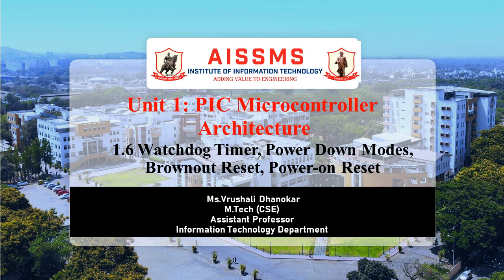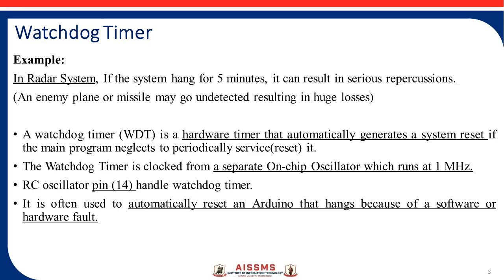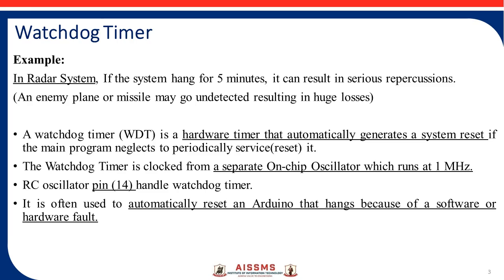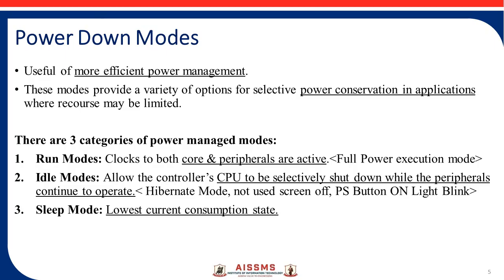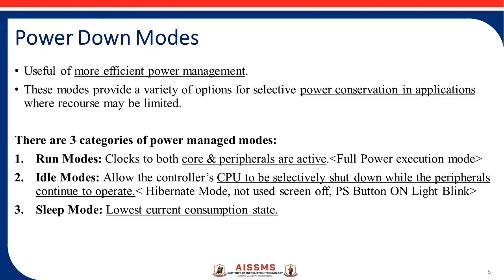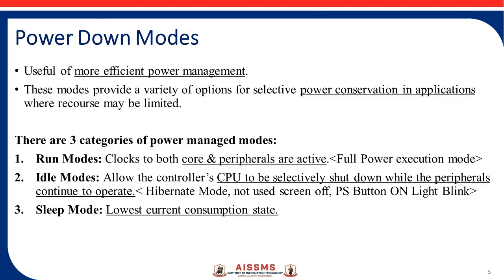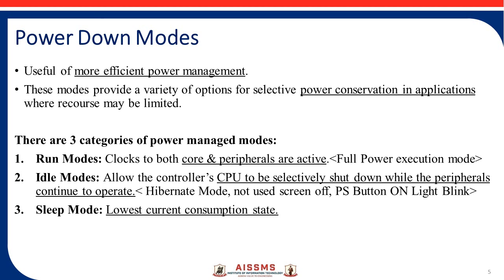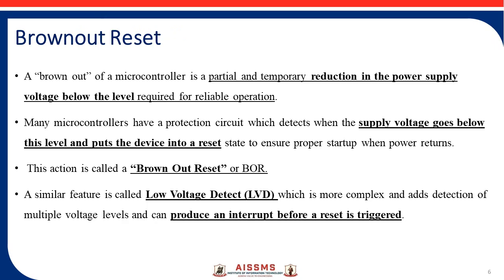PA 1.6 Watchdog Timer | Power Down Modes | Brownout Reset | Power-on Reset | Easy Explanation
Keep Watching..!
Keep Learning..!

watchdog timer in embedded system
watchdog timer in microcontroller
watchdog timer in pic microcontroller
power down modes in pic microcontroller
brown out reset in microcontroller
brown out reset in embedded system
brown out reset
power on reset circuit explanation
power on reset in microcontroller
power on reset circuit
power on reset in pic microcontroller